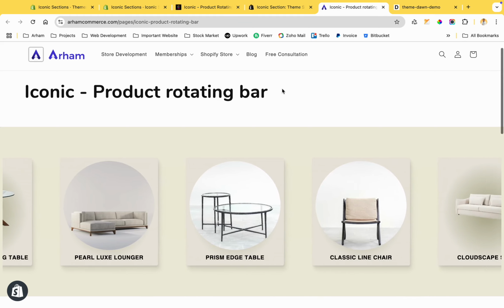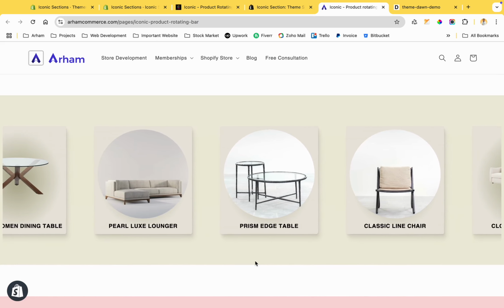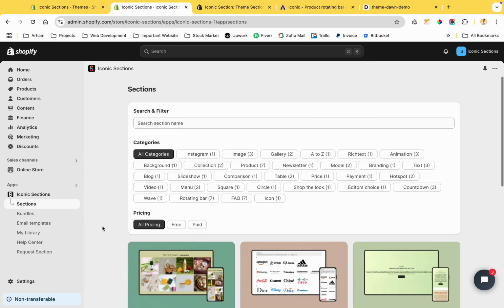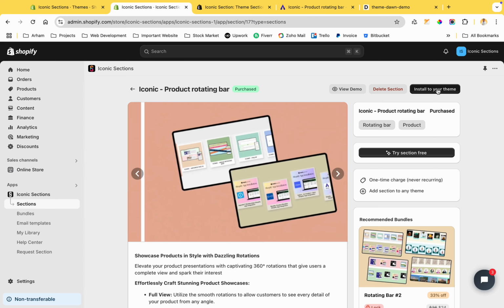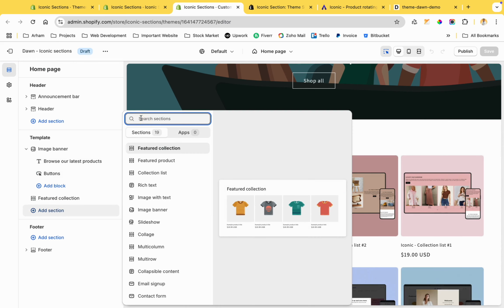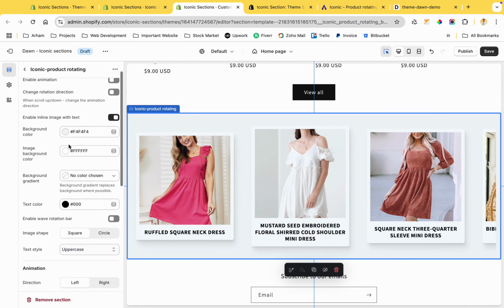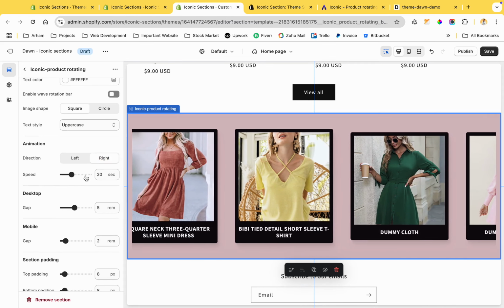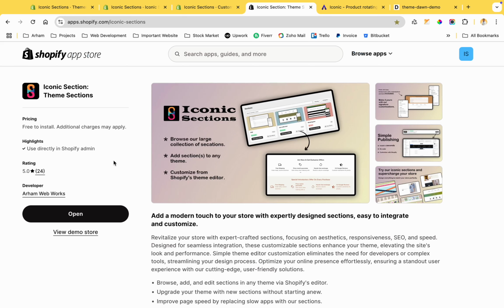How This Product Rotating Bar Section for Shopify Can Skyrocket Sales !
Transform your Shopify store today with the Product Rotating Bar Section for Shopify!!😍

This game-changing feature helps you display your products in a dynamic and engaging way, capturing customer attention and boosting conversions.

Perfect for showcasing bestsellers, limited-time offers, or new arrivals, this rotating bar seamlessly integrates into your Shopify store to improve user experience.

In this video, we'll guide you step-by-step through its installation and customization.✅

Learn how to maximize its potential to drive more sales, enhance engagement, and keep your customers coming back for more.

Don't miss out on optimizing your store with this simple yet powerful tool!

Shopify product rotating bar✅
Shopify rotating bar section ✅
how to install rotating bar Shopify✅
Shopify store optimization✅
Shopify Store Product Rotator Setup✅
Add Rotating Products to Shopify✅
Shopify Product Showcase Scroller✅